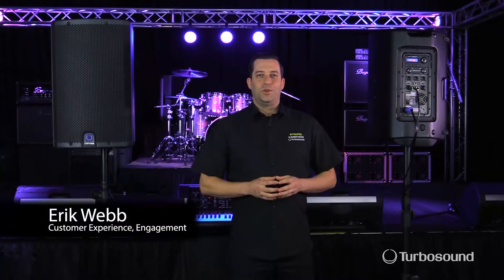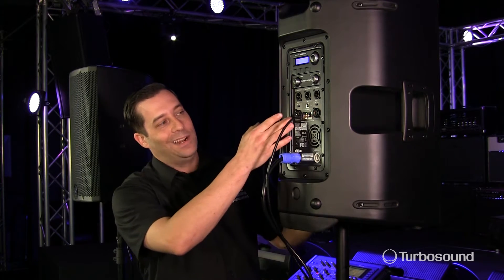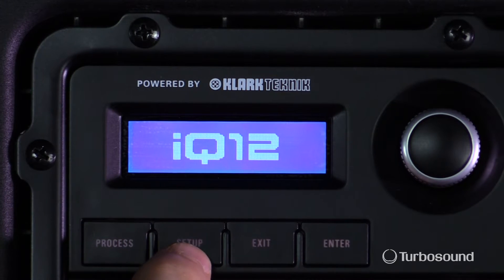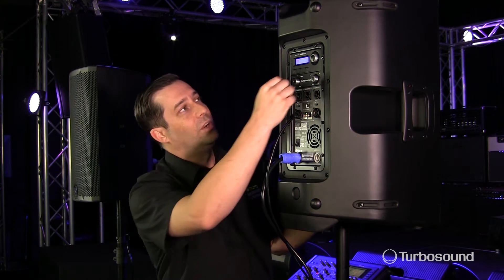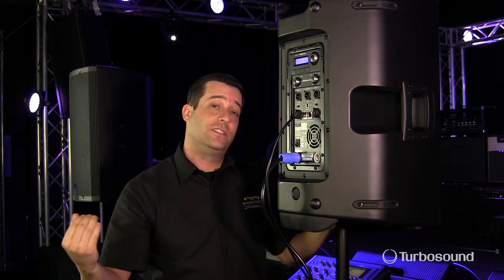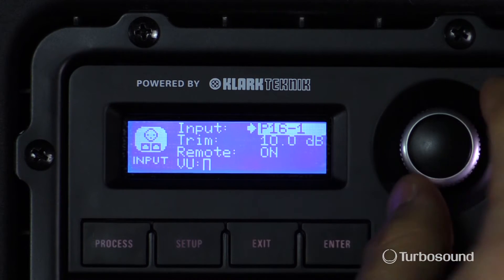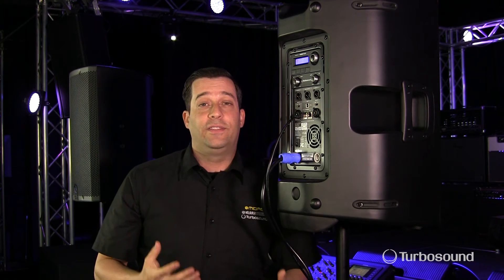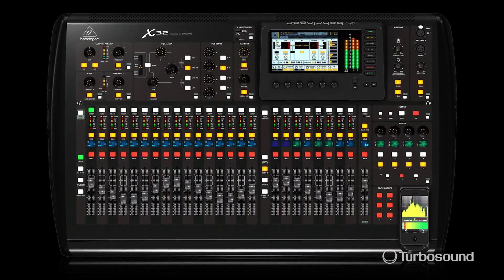TURBOSOUND iQ Series - Configuring Input Selection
Join our Turbosound Product Specialist Erik as he shows us how to change Inputs - between Local or P16 channels, within the iQ DSP.